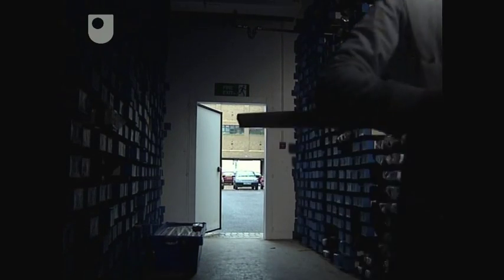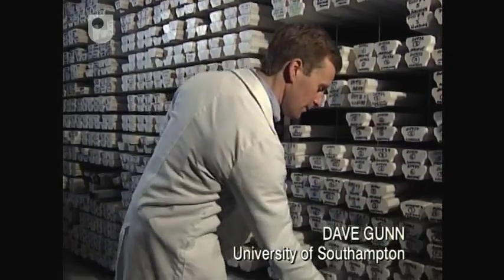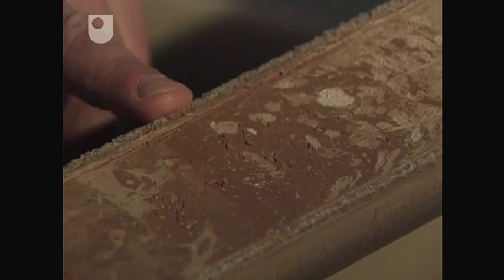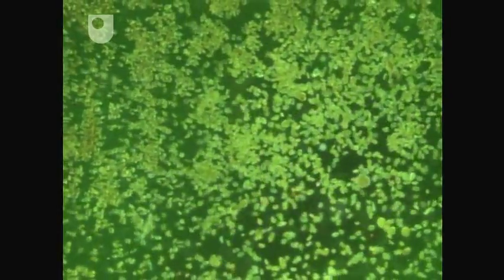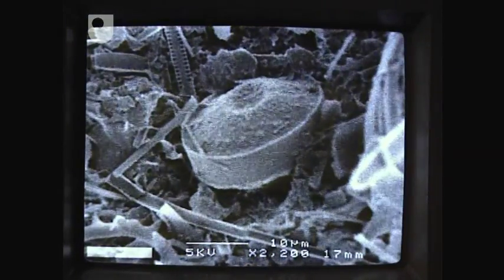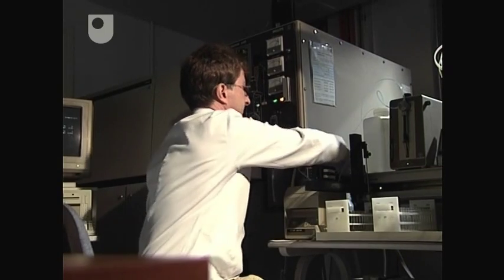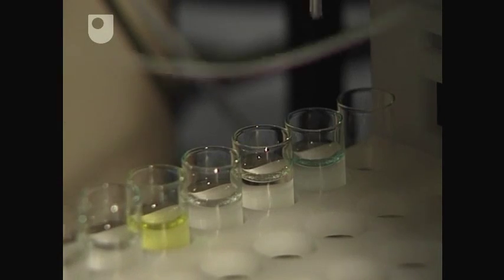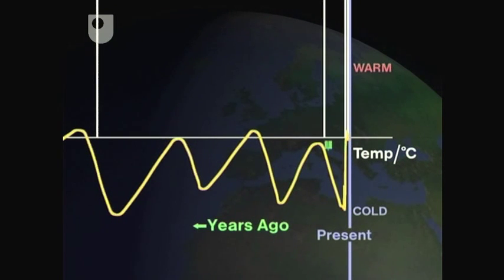Climatic Evidence From Sediments - Exploring the Science of Climate (3/5)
What sediment cores from the world's oceans reveal about climate patterns.